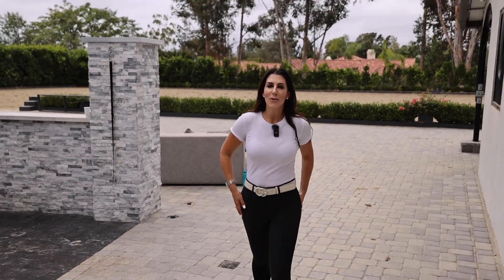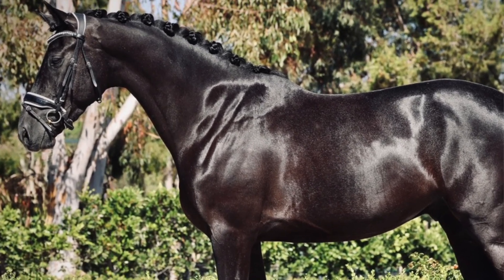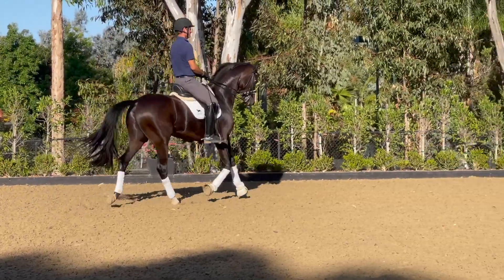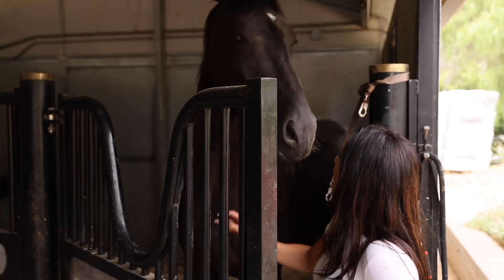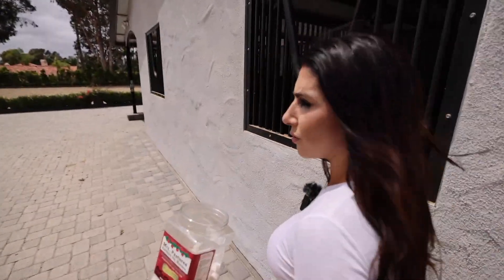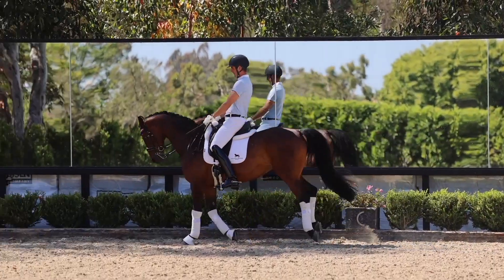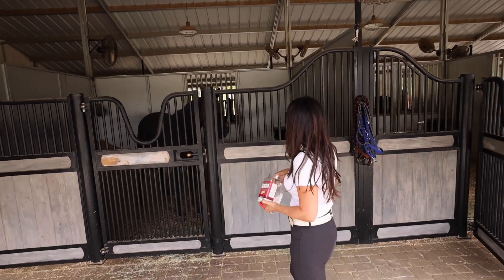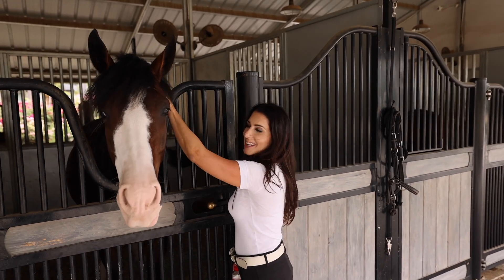WHO WOULD YOU PICK. EDI DRESSAGE HORSES!